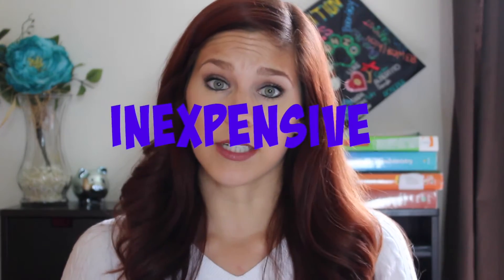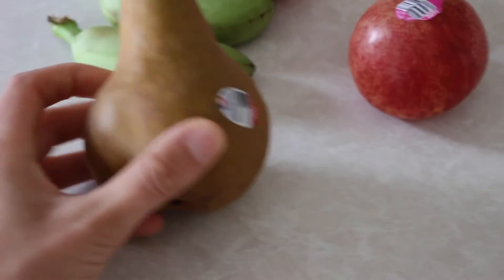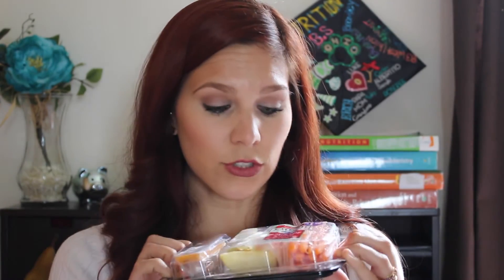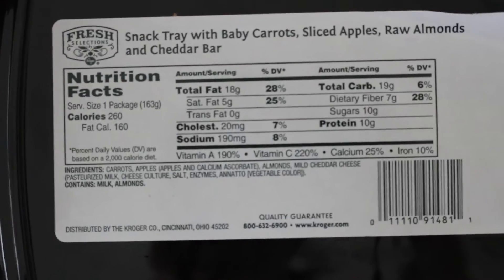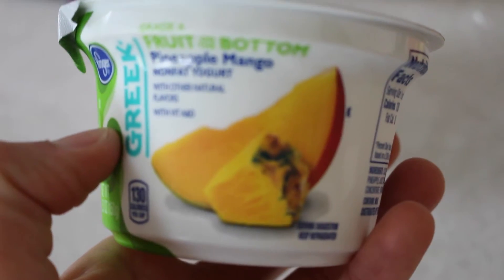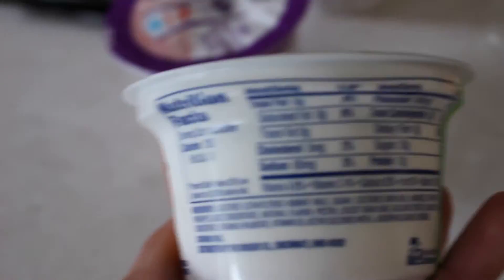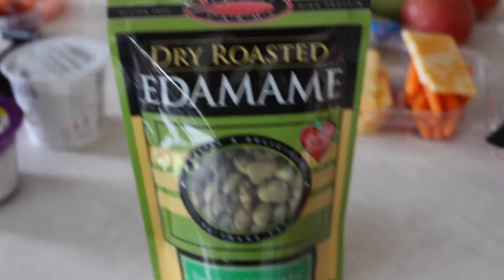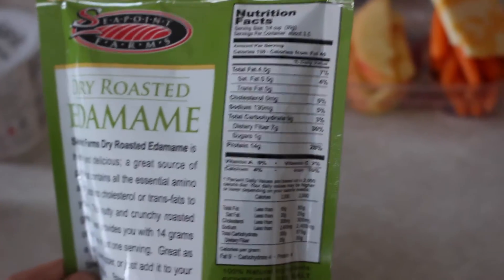Healthy Snacks || ON-THE-GO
Healthy snacks are the best snacks! Here are some of my favorite snacks that I have been eating lately. Hope this helps! A list of the items used in the video are listed here:

1. Pluots
2. Bosc Pears
3. Mini bananas
4. Kroger Fresh Selections Snack Trays
5. Kroger fruit on the bottom Greek Yogurt
6. Dannon Light and Fit Vanilla Greek Yogurt
7. Siggi's Vanilla yogurt
8. Kroger cow-pals snack cheese
9. Seapoint Farms Dry Roasted Edamame
10. KIND bars (and STRONG KIND bars)
11. Cliff Bars